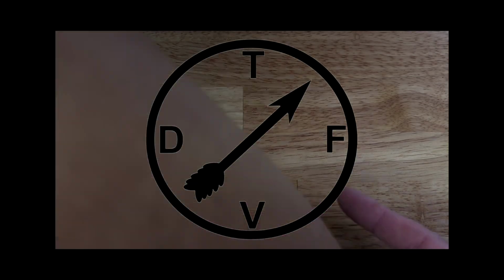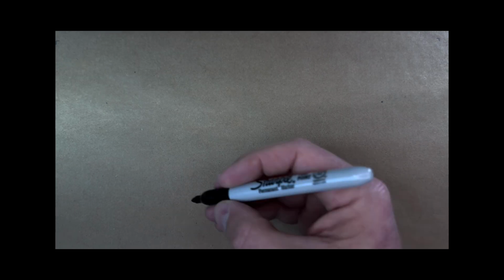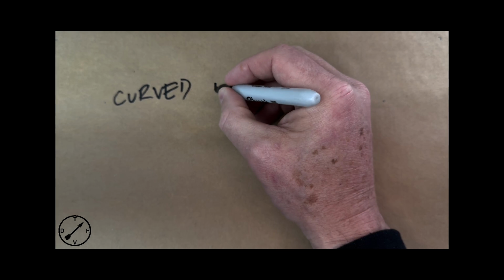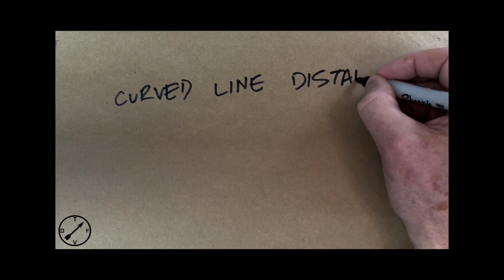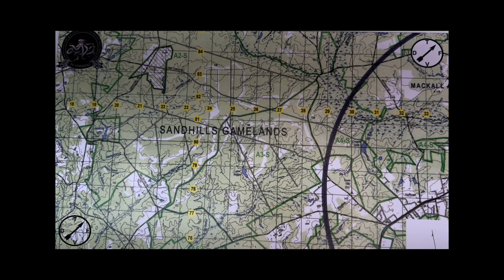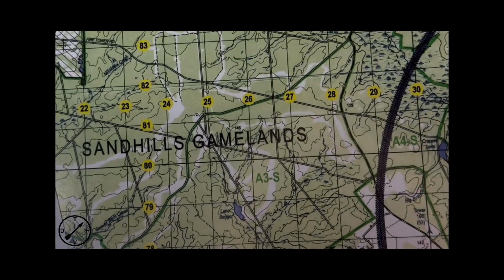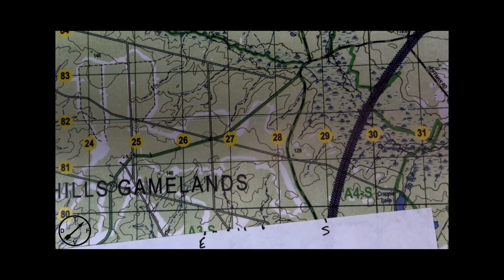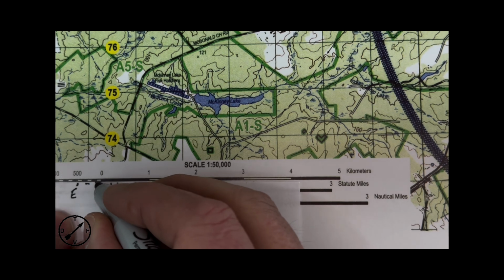NGL Curved Line Distance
Never Get Lost - Learn how to measure a curved line distance with a 1:50,000 MGRS map, a piece of scrap paper, and a pencil/marker.